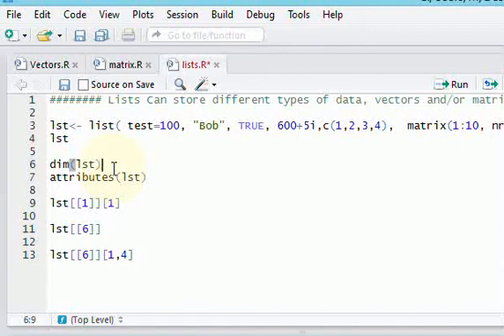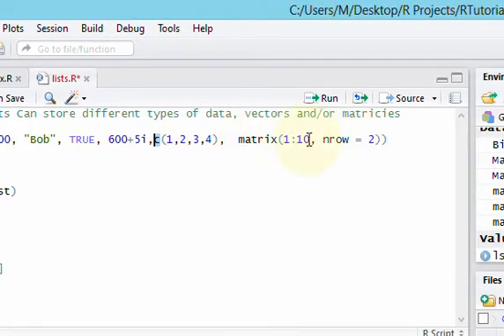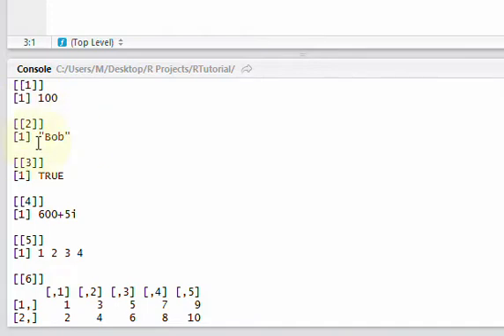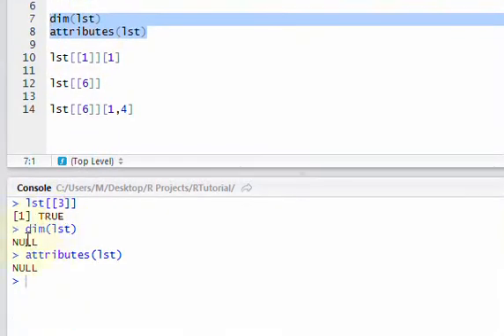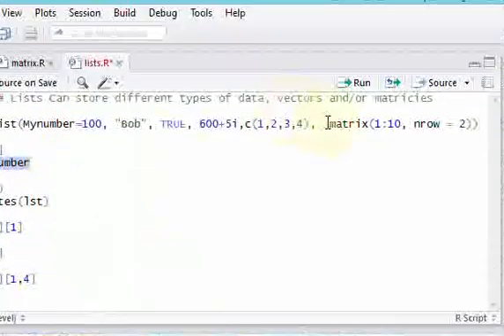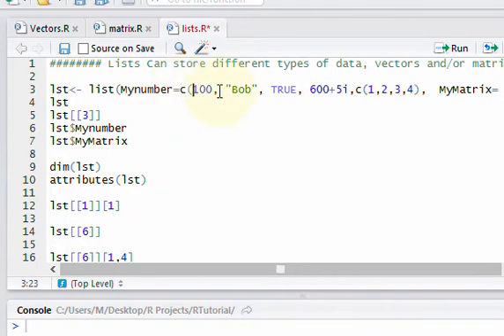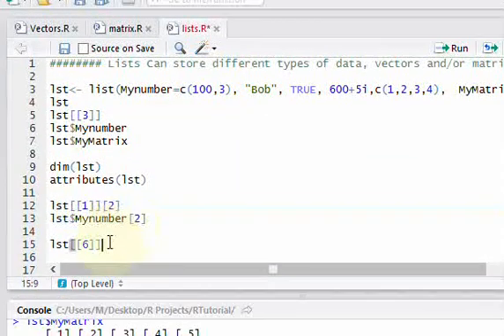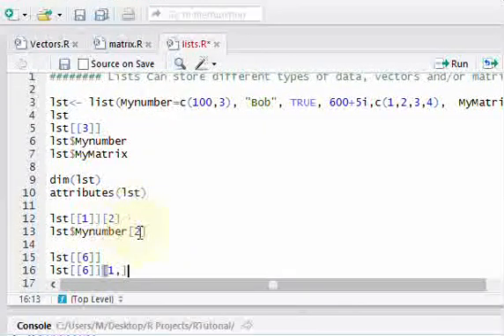R - Lists - download files at excelvbasql.com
This video covers the list object in R. Remember that lists can hold objects of multiple different data types and to access them use the double bracket notation  like [[1]]